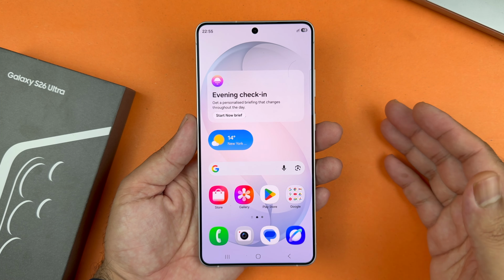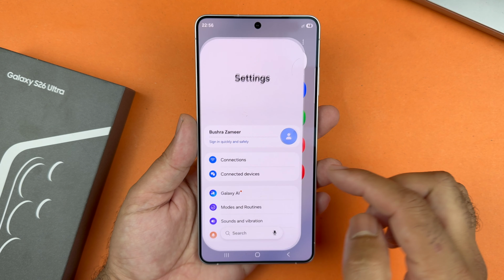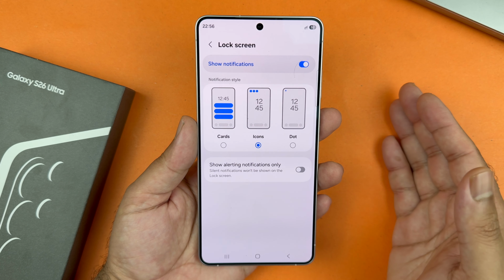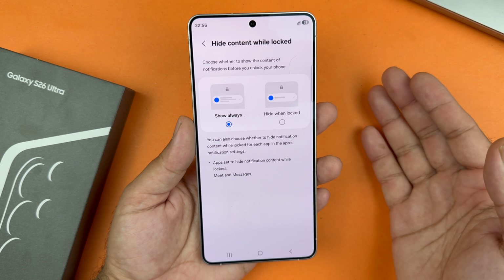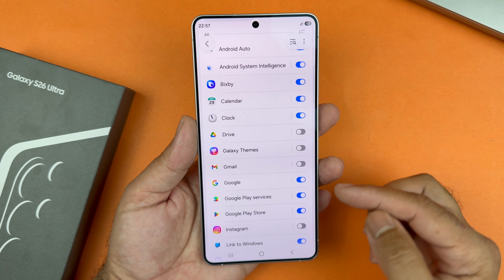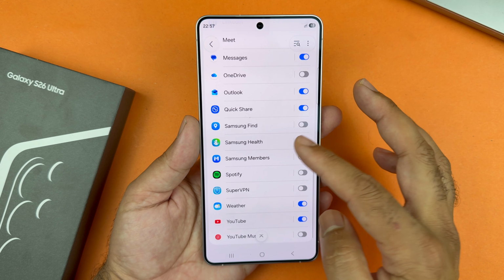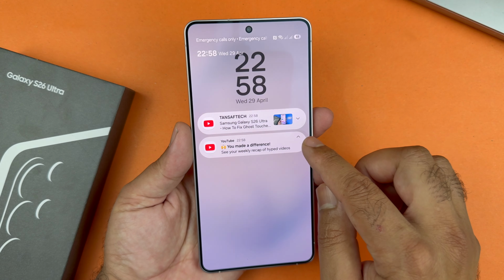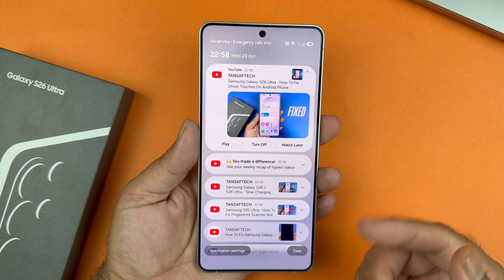How To Enable Lock Screen Notifications On Samsung Galaxy S26 / S26 Ultra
In this quick tutorial, I'll show you how to enable lock screen notifications on your Samsung Galaxy S26, S26+ and S26 Ultra. Once enabled, you'll be able to see your notifications on the lock screen.

How To Enable Lock Screen Notifications On Samsung Galaxy S26:
How To Enable Lock Screen Notifications On Samsung Galaxy S26 Ultra:
How To Turn ON Lock Screen Notifications On Samsung Galaxy S26:
How To Turn ON Lock Screen Notifications On Samsung Galaxy S26 Ultra:
How To Use Lock Screen Notifications On Samsung Galaxy S26:
How To Use Lock Screen Notifications On Samsung Galaxy S26 Ultra:
How To Show Lock Screen Notifications On Samsung Galaxy S26:
How To Show Lock Screen Notifications On Samsung Galaxy S26 Ultra: